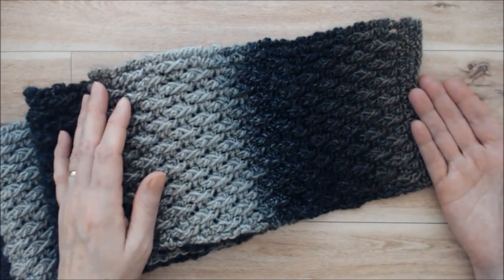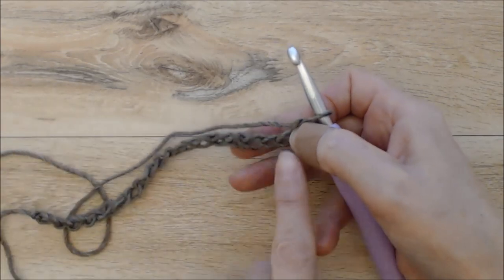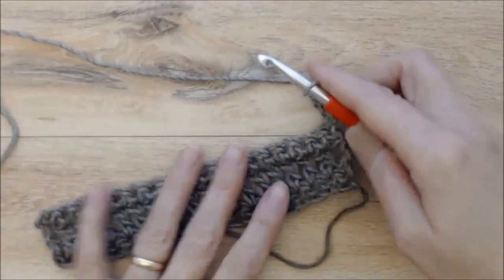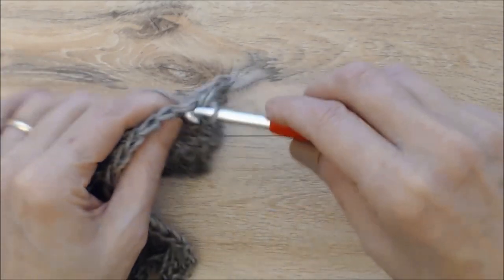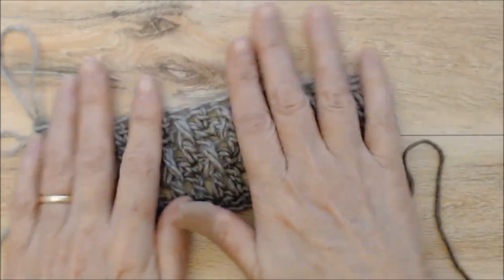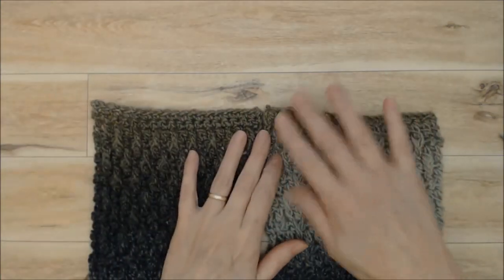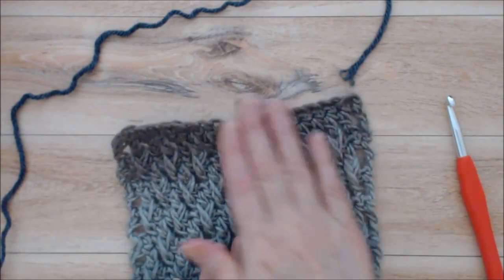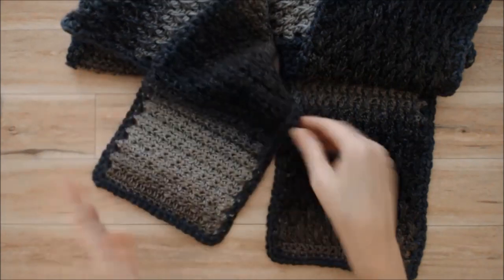CROCHET: How to Crochet a Man's Scarf for Beginners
This tutorial on how to crochet a man's scarf for beginners looks like a complicated pattern, but it is actually not that hard. This scarf is actually a unisex scarf, but I call it a man's scarf because the color and texture are quite masculine. This pattern is made using single crochet and double crochet stitches, but, it is how you use these stitches that create such a lovely texture.

The finished scarf without the border measures 6.5" x 70" and with the border, it is 7.5" x 72". The metric conversions are in the blog post below.